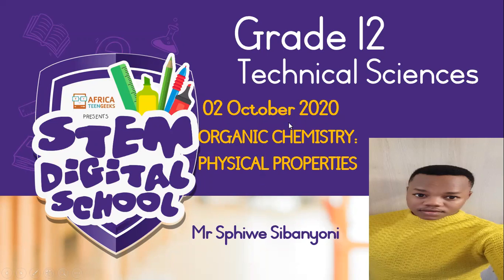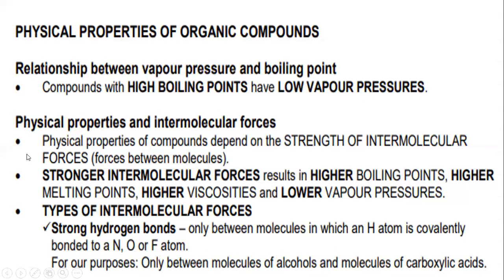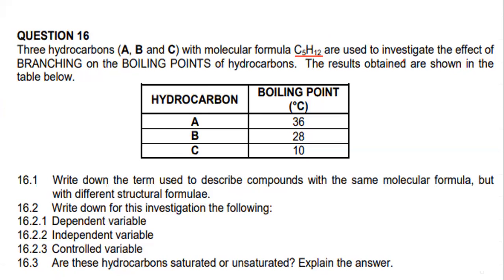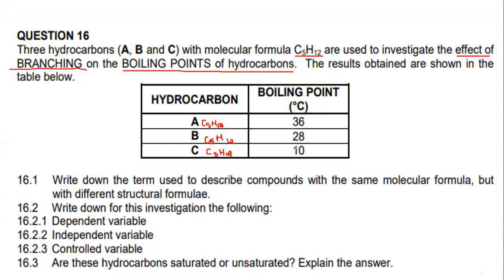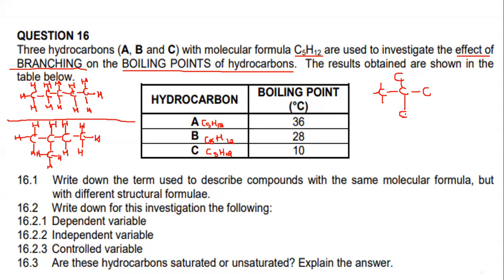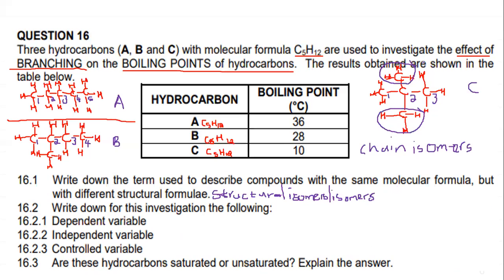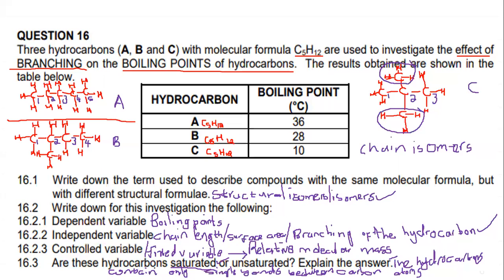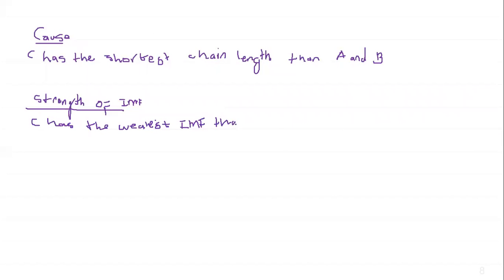Grade 12 - Technical Science | Organic Chemistry: Physical Properties #5